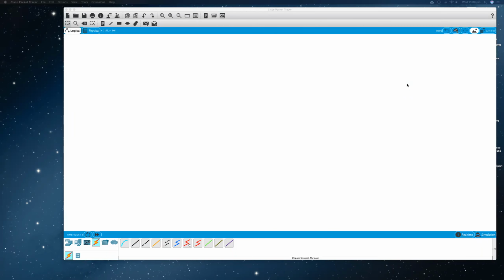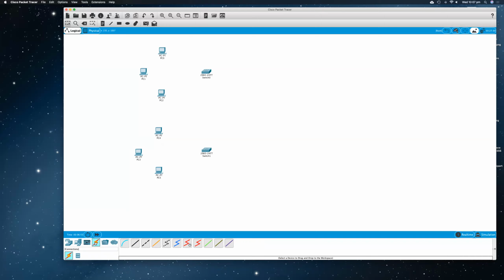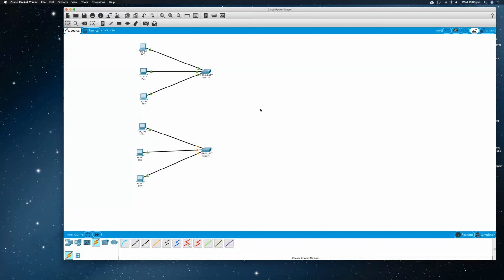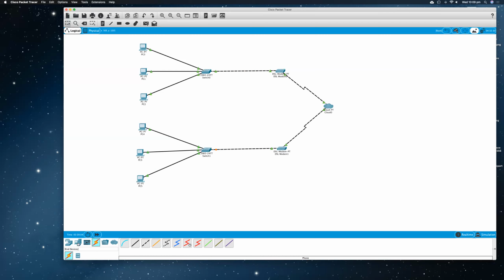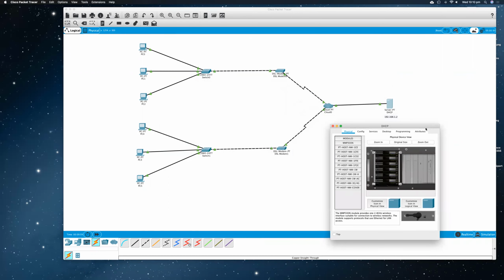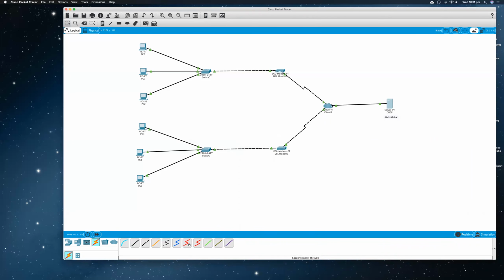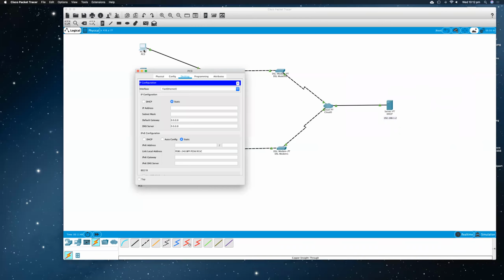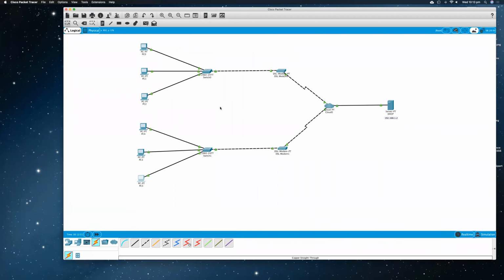Configuring DSL Modem on Cisco Packet Tracer